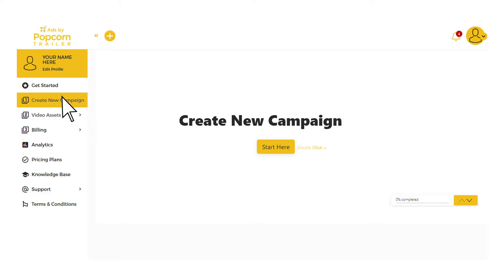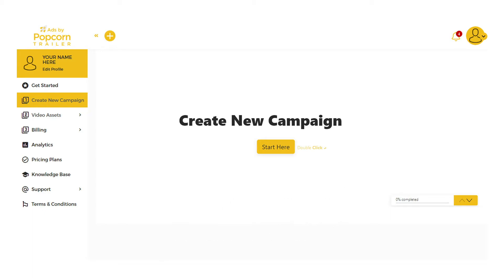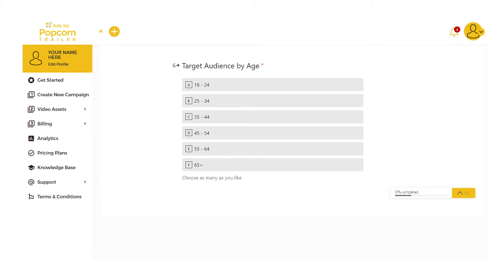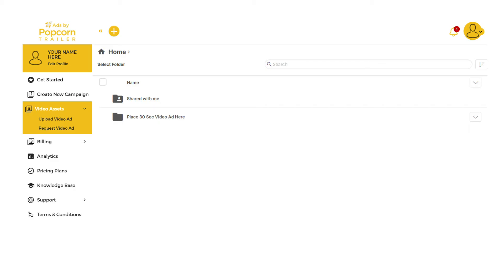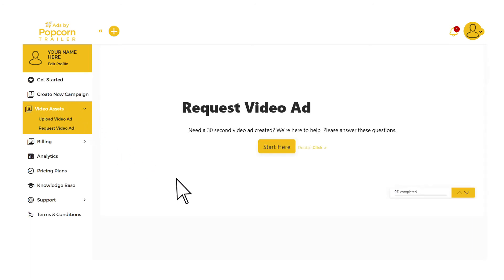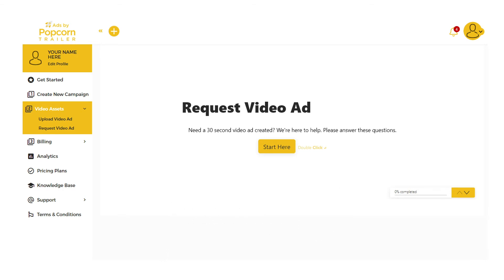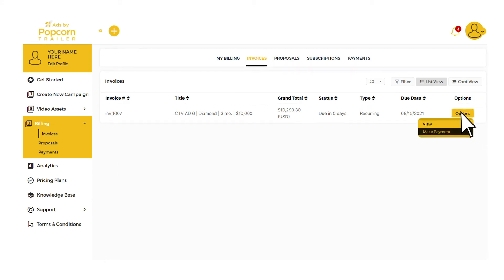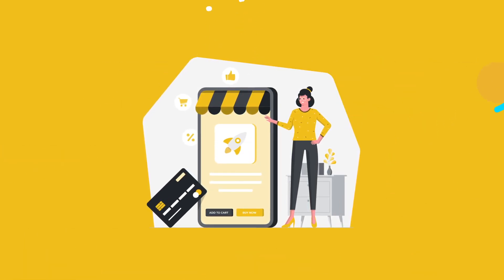3 Steps to Launch TV Ad Campaign // Ads by Popcorn Trailer Tutorials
3 Steps to Launch TV Ad Campaign // Ads by Popcorn Trailer Tutorials

Ads by Popcorn Trailer is an advertising platform made for any size business looking to create product demand and engage viewers on Connected TV.

Register to get access. Launch your new campaign in only 3 steps. Buy TV ads on the largest TV networks.

Promote Your:
✔️ Business
✔️ Services
✔️ Products
✔️ and more

3 Steps to Launch TV Ad Campaign // Ads by Popcorn Trailer Tutorials